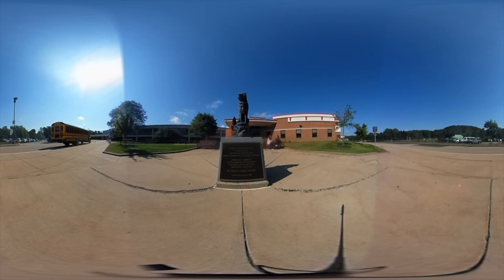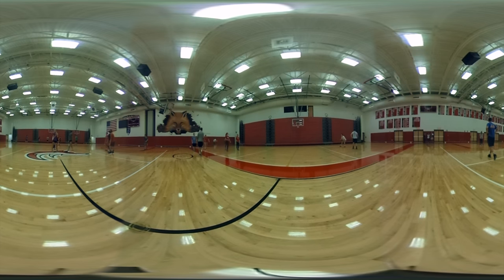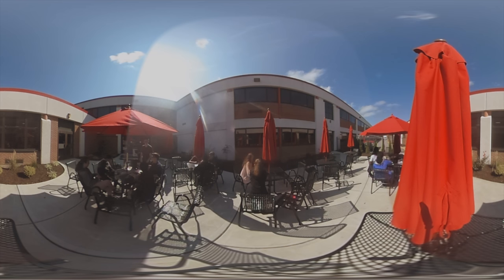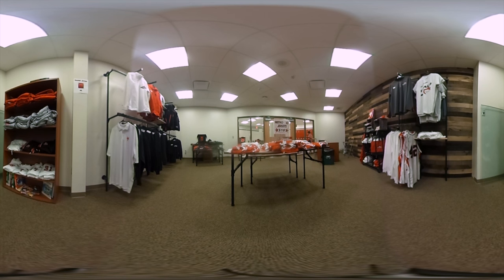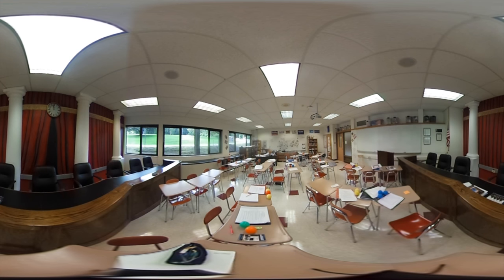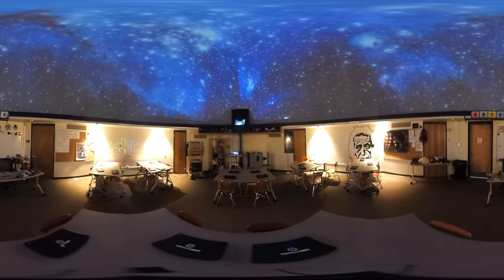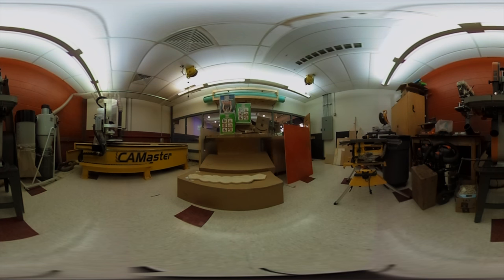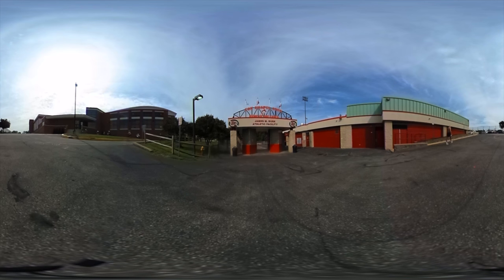360° Tour of Fox Chapel Area High School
Join our students and staff as they take you on a mini-tour of Fox Chapel Area High School!  This 360° virtual tour will enable you to look all around or use VR glasses.